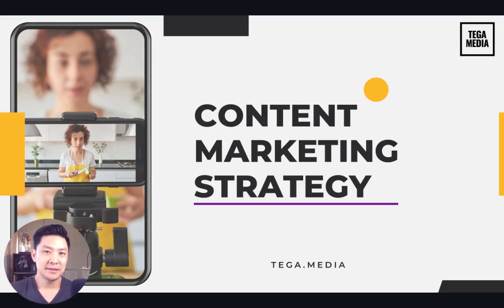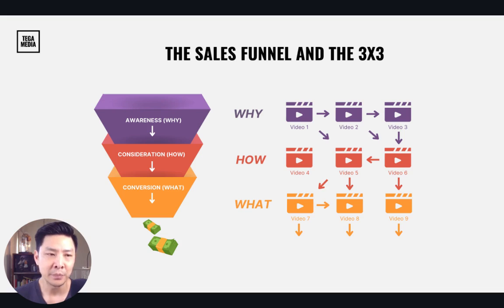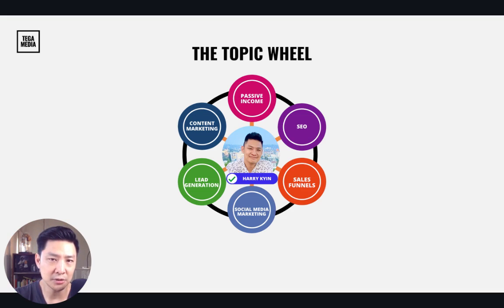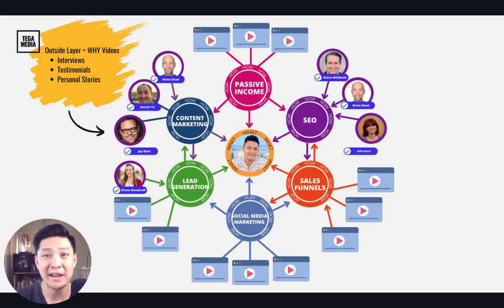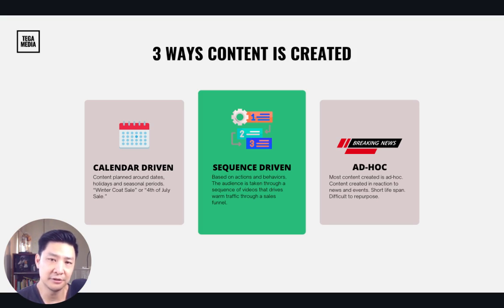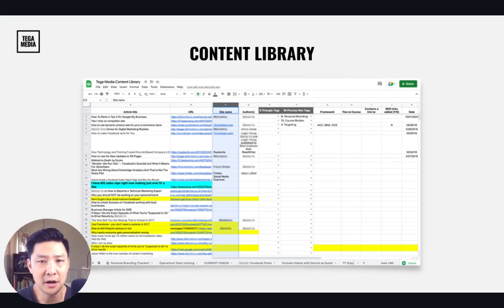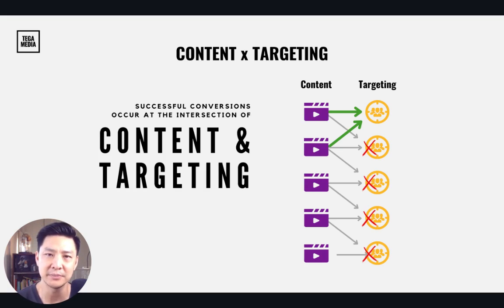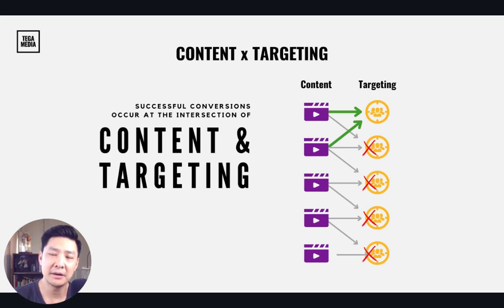Content Marketing, The Right Way To Do It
How to create content that influences and converts.